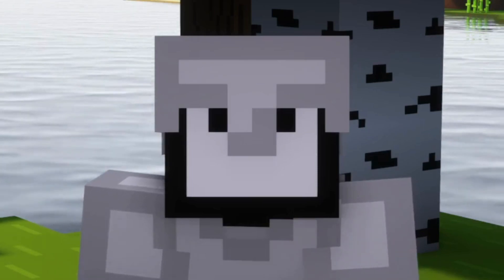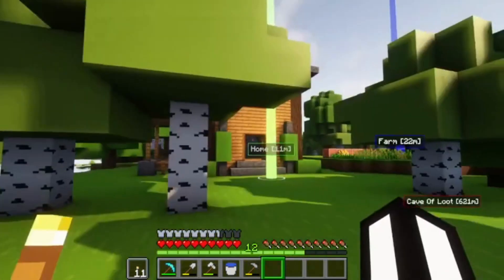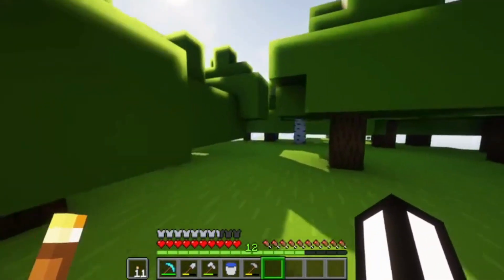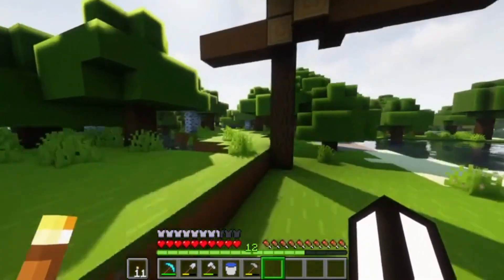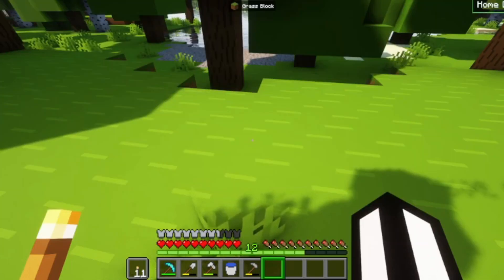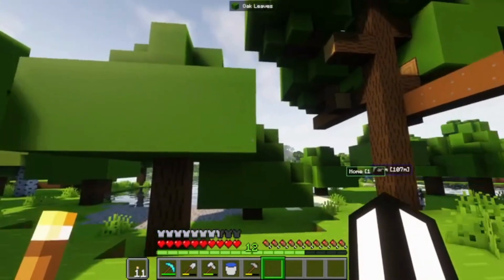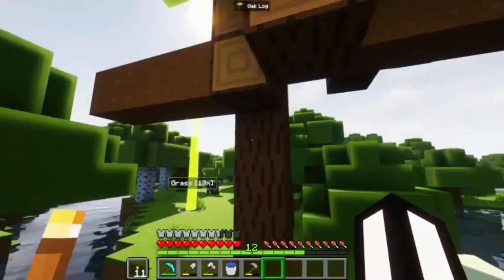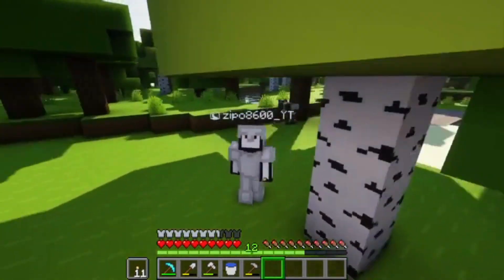How To Use Waypoints In Lunar Client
Artist: omka
Help me hit 100 SUBS BY SUBCRIBING TO MY YouTube CHANNEL!❤️

Key Board